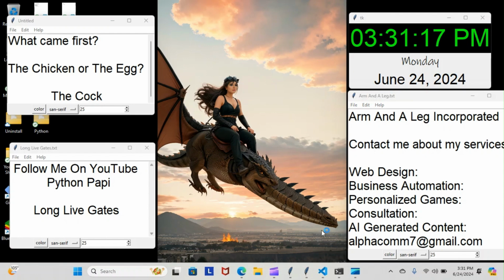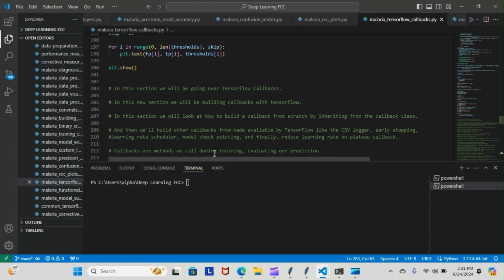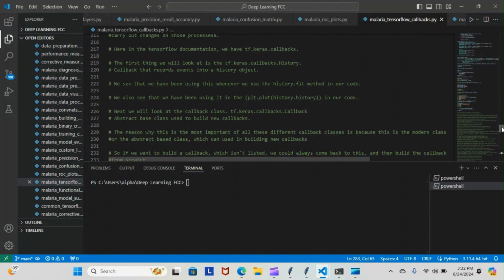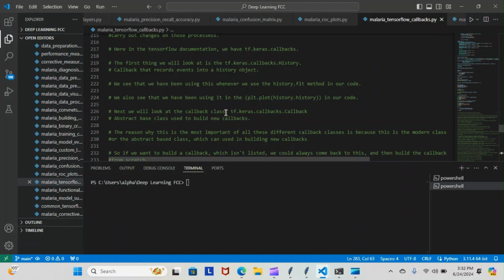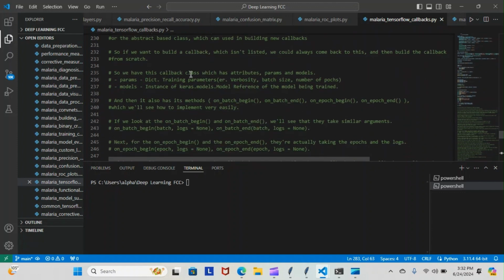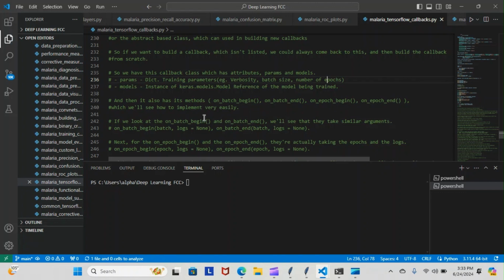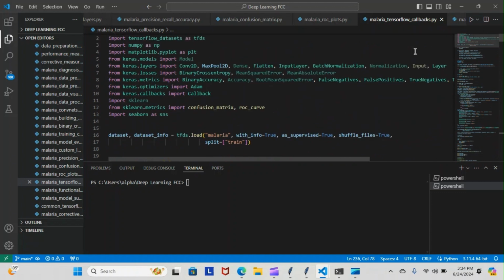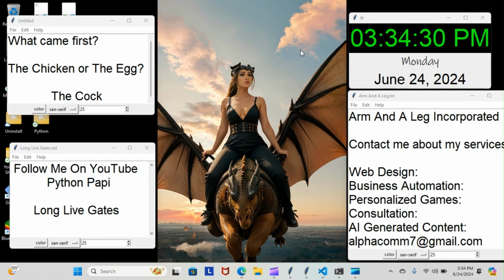Python Papi / TensorFlow Day 132 - Building Neural Networks - Part 113